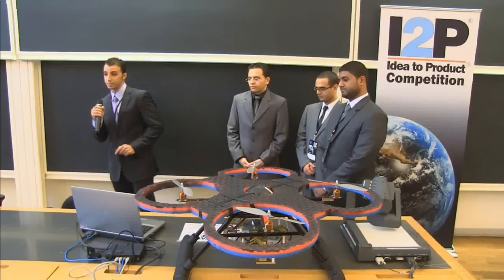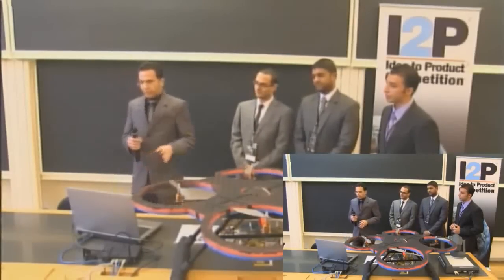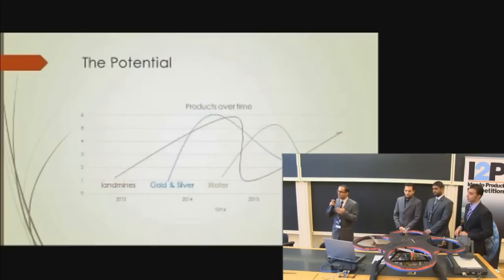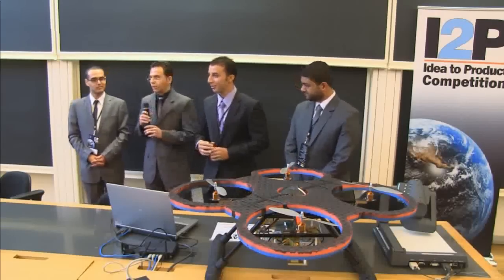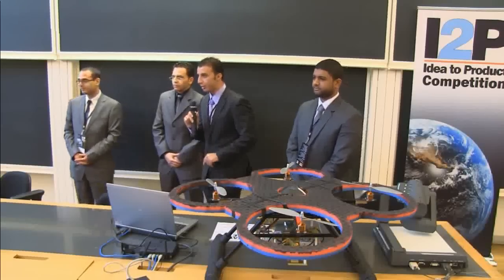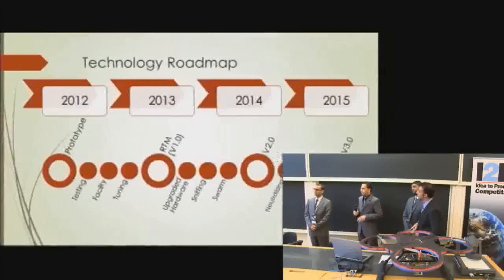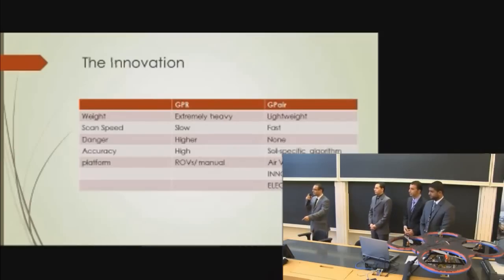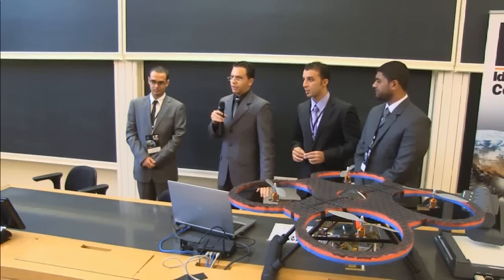طائرة كشف الألغام المصرية تحصد المركز الثاني